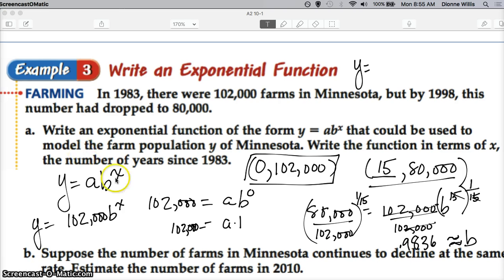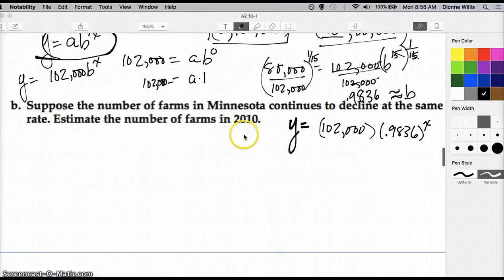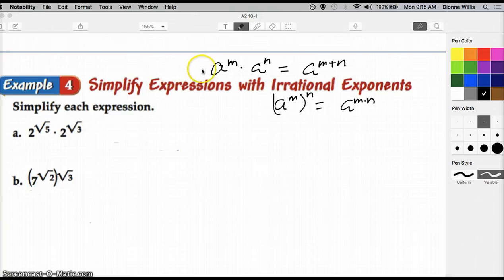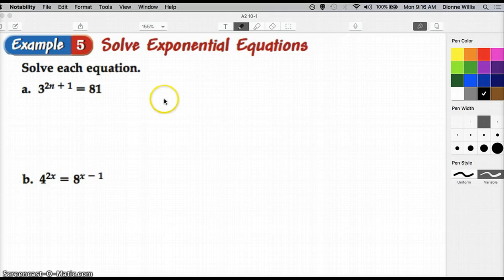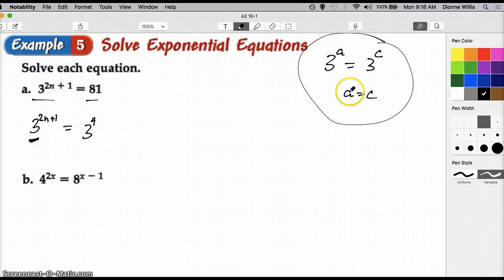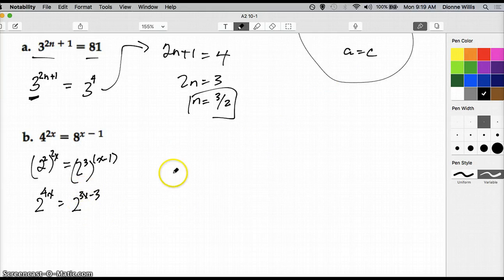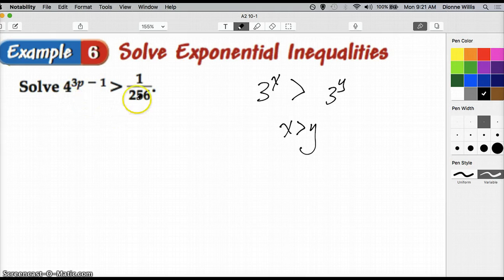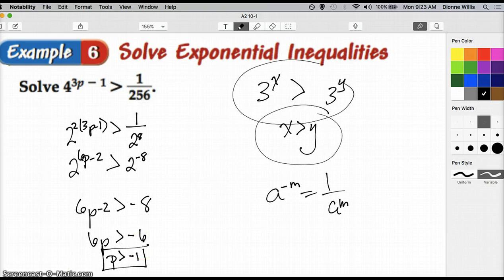A2 10 1 Part 2